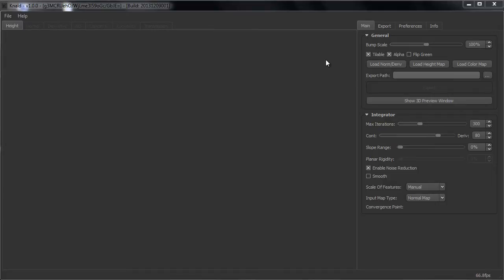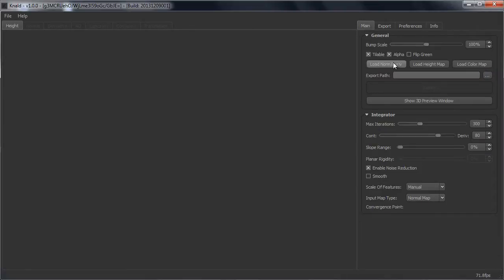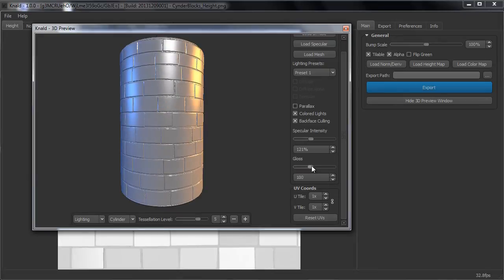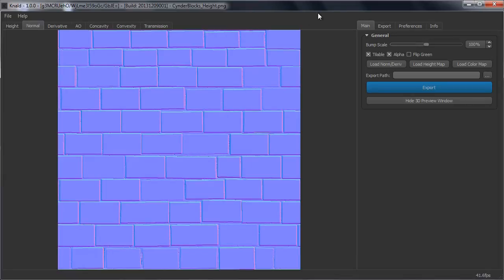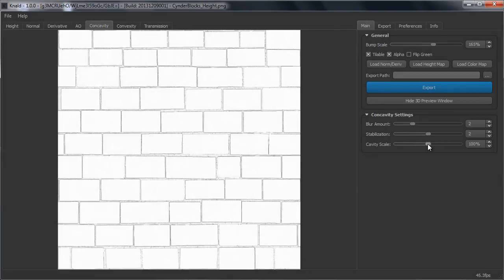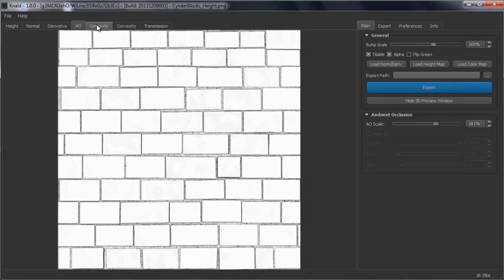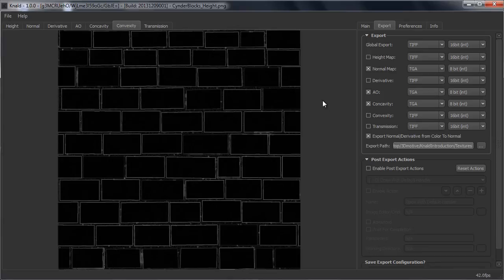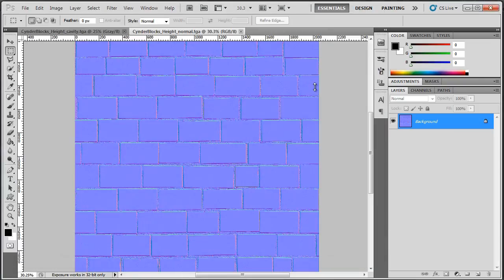Intro to Knald - 3dmotive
In this lesson, Emiel Sleegers is going to be giving you a quick introduction into the world of Knald.  As you will see here, Knald is a powerful program which allows you to create various types of maps such as AO, cavity, height, and normal maps to name a few.